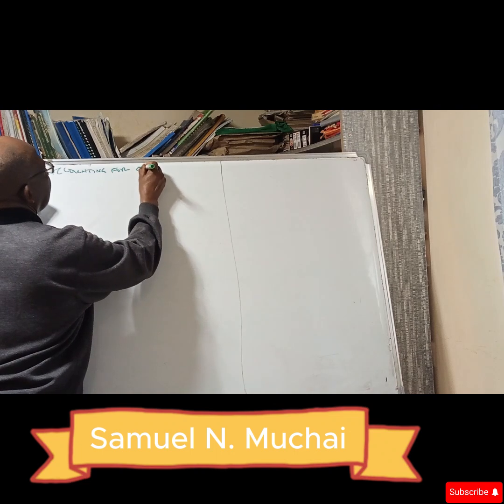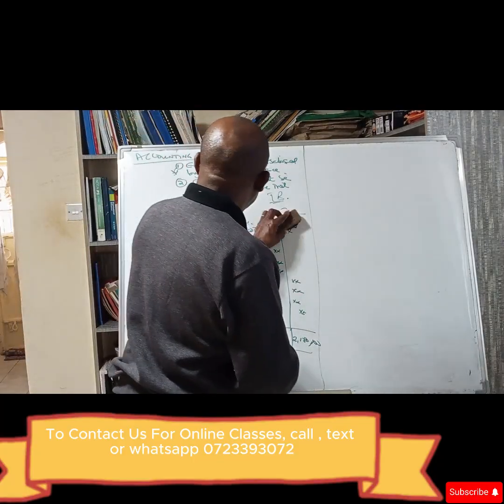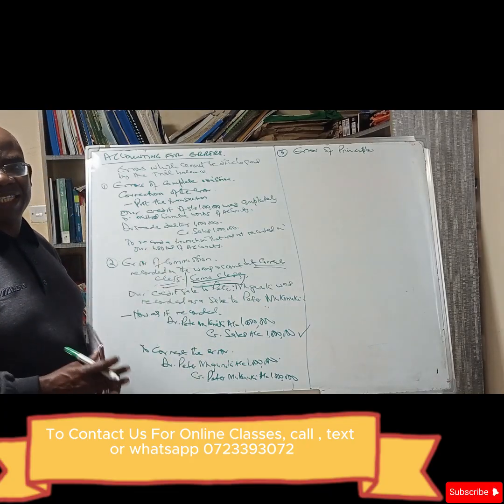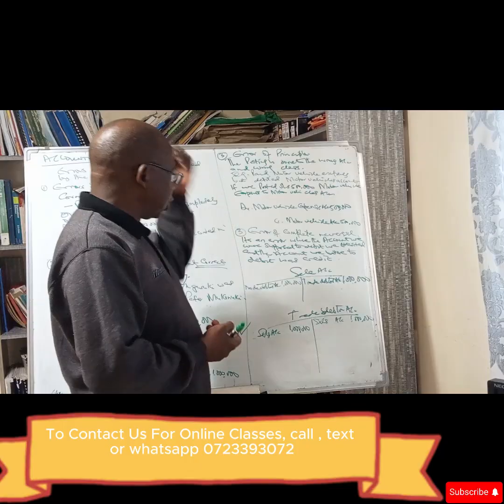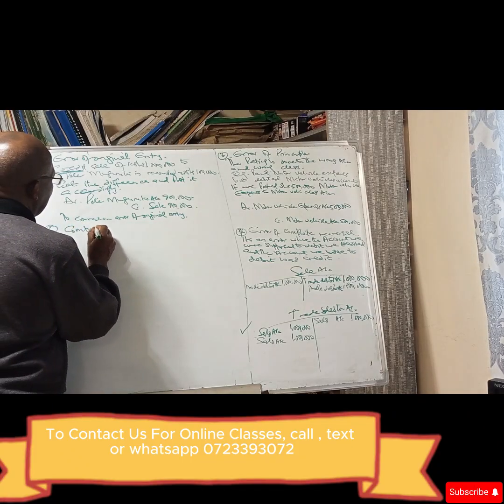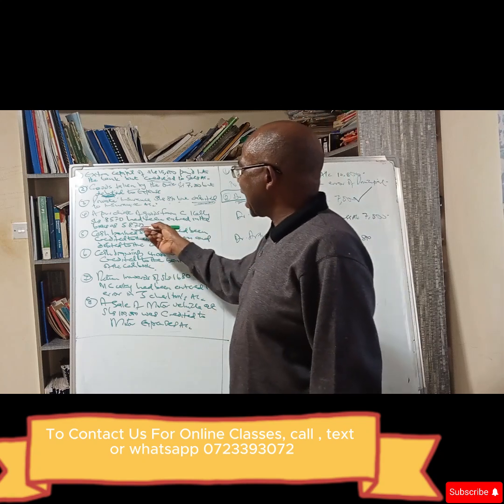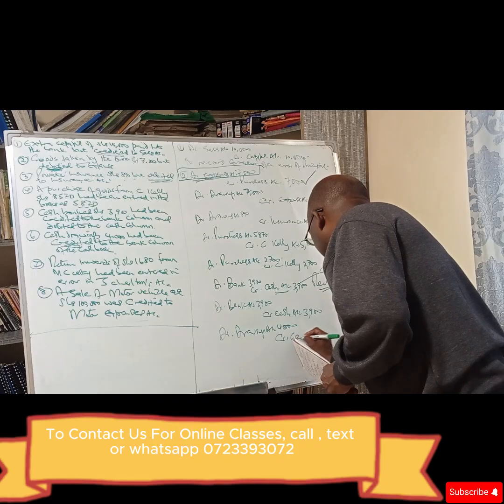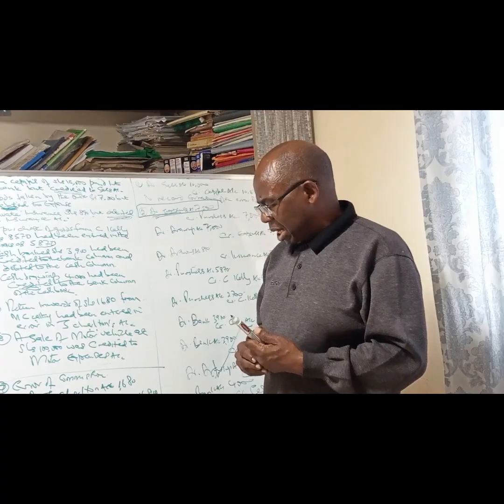Accounting For Errors That are not Disclosed by the Trial Balance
This video explains Accounting Errors that are not disclosed by the Trial Balance by Samuel N. Muchai. He  breaks down the types of errors that do not affect the trial balance totals — such as errors of complete  omission, commission, principle, original entry, and compensating errors. Learn how these mistakes occur, why the trial balance may still balance despite them, and how to identify and correct such errors. Perfect for students, beginners, and anyone seeking clarity in accounting fundamentals.